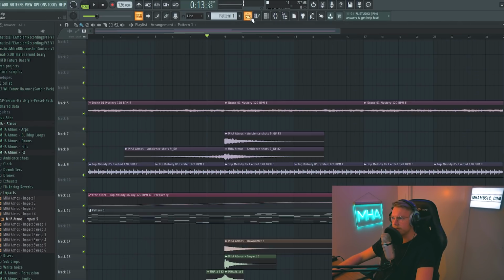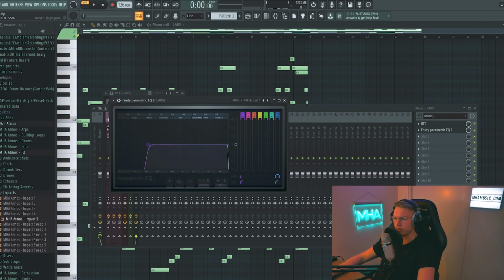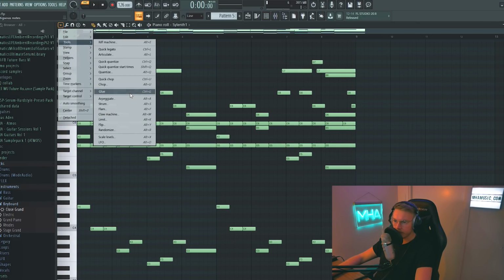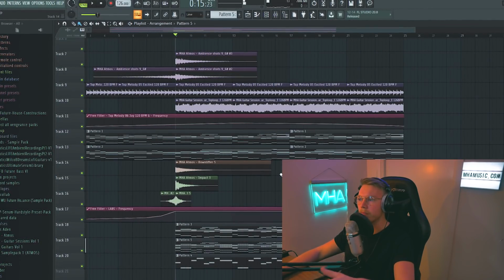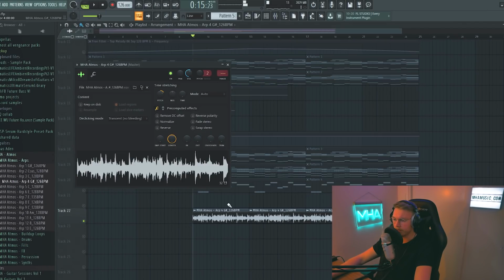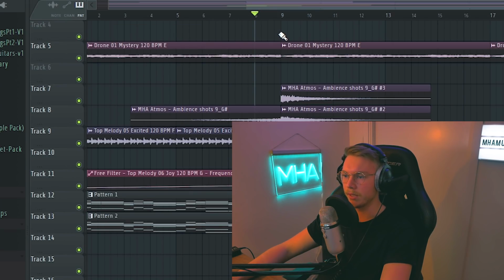I Made TWO Future House Drops In TWO Hours..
Hello guys! Today I made two future house drops in two hours! In an effort to try and make something that I want to release eventually. Didn't turn out great though  but hey, that's part of the process. If you want me to do more of these videos please leave a like and a comment, and if you're not subscribed already, please consider doing so for a lot of tutorials in fl studio for future house, progressive house, future bass, anything EDM related really.